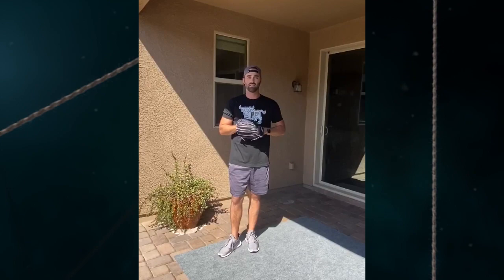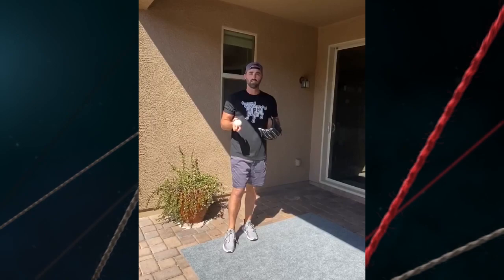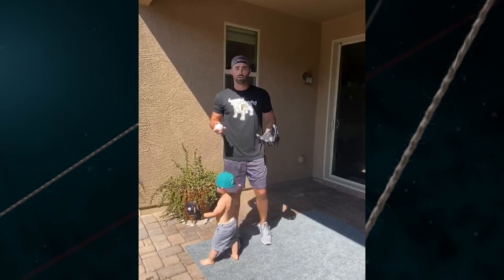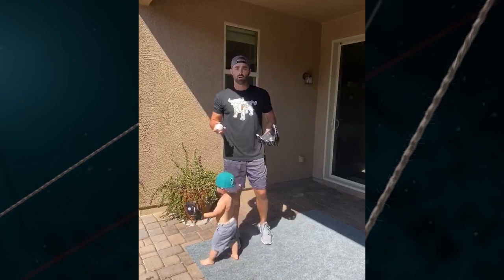FindAWayToPlay | Mariners Reliever Matt Magill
Mariners pitcher Matt Magill has a simple drill you can do from home to keep your throwing mechanics sharp.